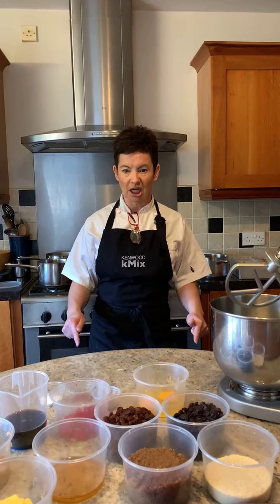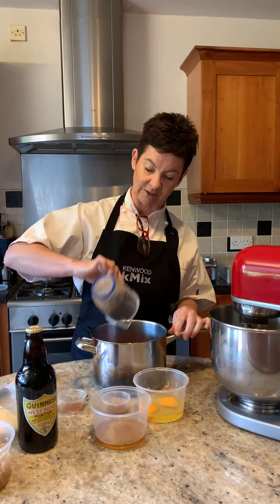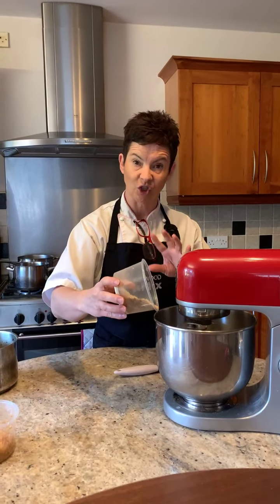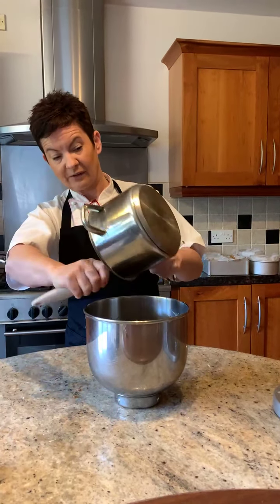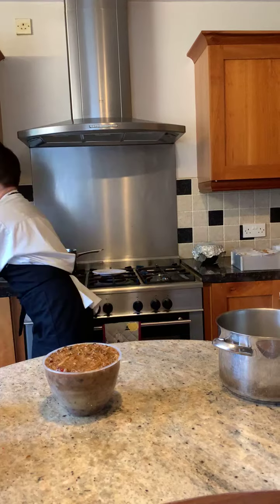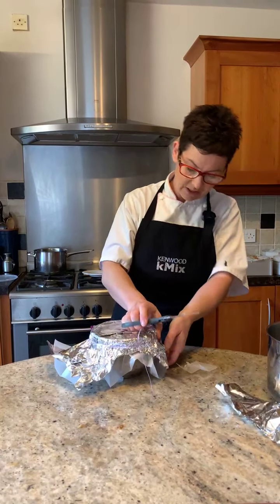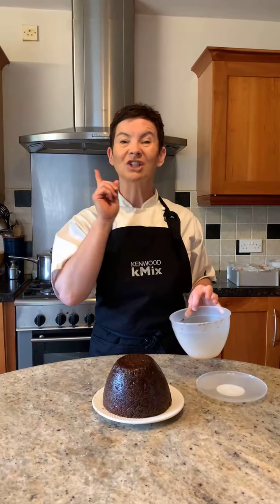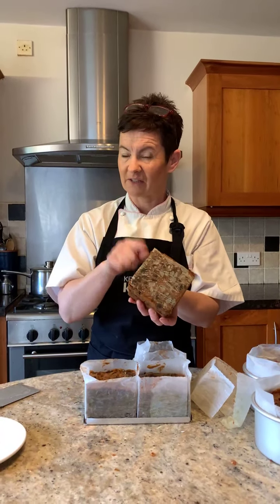CHRISTMAS PLUM PUDDING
Deliciously rich and decadent Traditional Christmas pudding
APOLOGIES FOR THE SOUND QUALITY ONTHIS CLIP, FACEBOOK AT FAULT
I couldn't wait until Christmas... Plum Pudding for breakfast lunch and dinner! Woohoo!!
This can be made nut or GLUTEN FREE see recipe for added notes.
Baking my way through the pandemic one recipe at a time., let the craziness continue …. Facebook LIVE every SUNDAY morning at 10am…

INGREDIENTS
100g Ground Almonds
225g Raisins
225g Sultanas
50g Chopped glacé cherries
50g Chopped apricots (optional)
50g Dried cranberries (optional)
100g Butter
225g Soft dark brown sugar
2 large eggs
125ml Guinness porter or stout (or can use GF stout) ** See note
4 Tablespoons brandy
Zest of an orange
Zest of a lemon
1 medium Bradley apple grated (approx 100g)
1 Teaspoon mixed spice
½ Teaspoon cinnamon
1 Teaspoon Baking powder (or use GF baking powder ) ** See note

METHOD
Put all the fruit, brandy and stout in a saucepan and stir until most of the liquid is absorbed by the fruit, takes about 5 minutes on a low heat. Leave to cool completely.
Zest the lemon and orange over the fruit mixture and stir
Grease and butter a 2pint Pudding bowl with butter, cut a small disc of parchment to sit a the end of the bowl , this helps the pudding ‘plop’ out.
In a large bowl or mixer , cream together butter and sugar until pale. Gradually add the eggs, mixing well between each addition.
Combine the spices, ground almonds and baking powder and sprinkle into the egg mixture.
Add the grated apple, stir well before finally adding the dried fruit mixture and mix everything together.
Spoon the mixture into the prepared bowl and cover with pleated square of parchment and foil.
Tie securely with some string, cut off any excess paper and foil.
Place in a deep saucepan and pour enough water to come up two thirds of the way up the sides of the bowl.
Make sure the pudding bowl sits on something so the base doesn’t touch the bottom , I used a metal scone cutter and sat the bowl into the metal disc and sat that into the saucepan.
Cover the pot and cook at a gentle simmer for 4 ½ hours, topping up water as necessary.
If cooking on the day, remove the pudding from the pan and allow to rest for 20minutes before turning out onto a serving plate.
I keep the pudding in its container to store for Christmas, before I store I put one tablespoon of brandy drizzled over the top and I replace the top with fresh parchment and foil and put the lid on the container, I then wrap with clingfilm and more foil, blessed for Christmas!
To reheat just remove the cling film and foil, pop off the lid and replace with a fresh  fold of greaseproof and foil and steam for an hour.

NOTE
To make this gluten free just use a gluten free stout and gluten free baking powder.
If you need to make this nut free replace the ground almonds with 100g plain flour (or GF Plain flour ) and add 40g breadcrumbs (or GF breadcrumbs)
If you don’t like cherries just make up the lost weight of fruit with fruit you do enjoy, more sultanas, raisins, apricots or cranberries